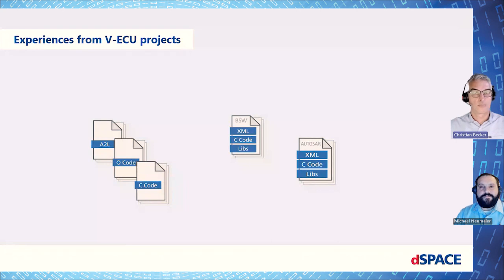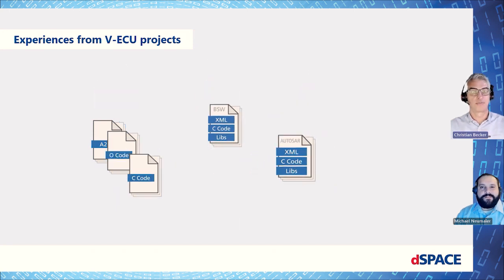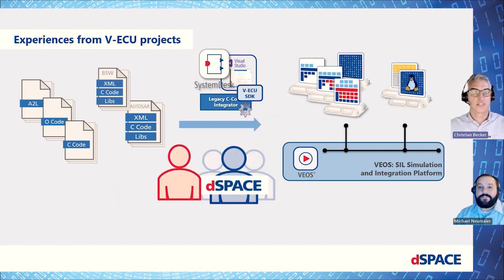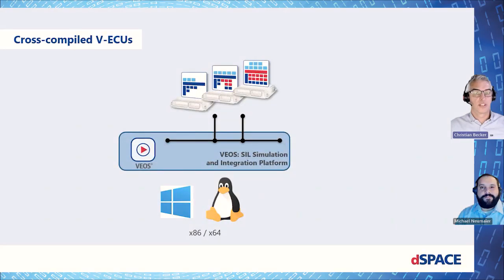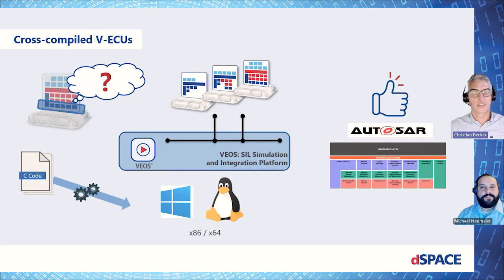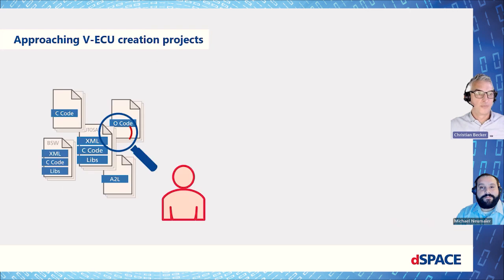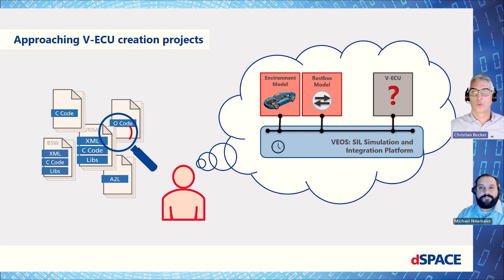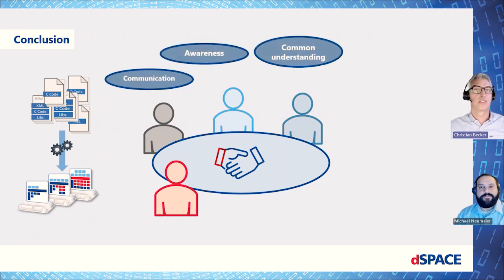Code testing at earlier stages: Creation of a virtual Electronic Control Unit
Would you like to test your code during the development process and especially before integrating it into real hardware?

No problem! In this LearningBits episode, our product manager Christian Becker explains best practices and approaches to create virtual electronic control units (ECU) for the successful establishment of Software-in-the-Loop processes.